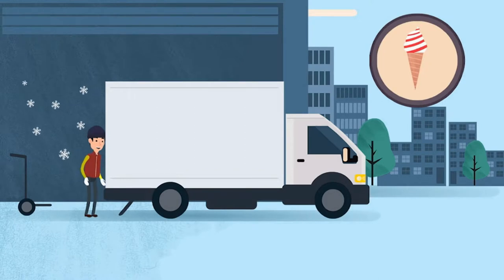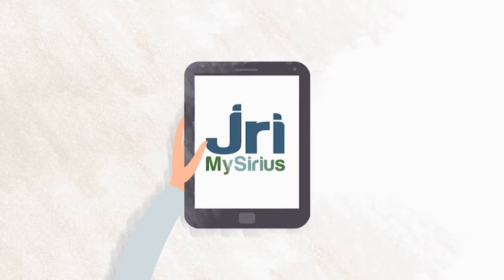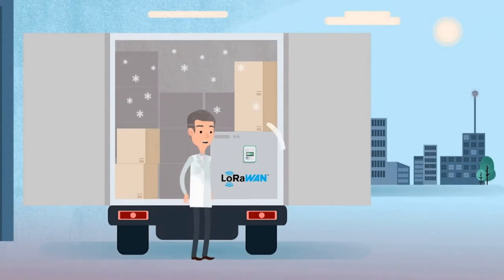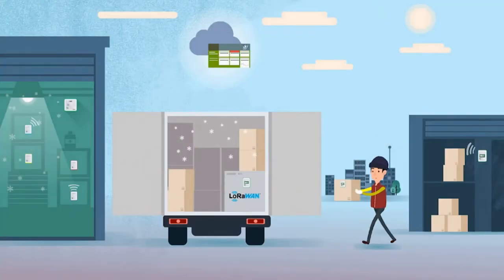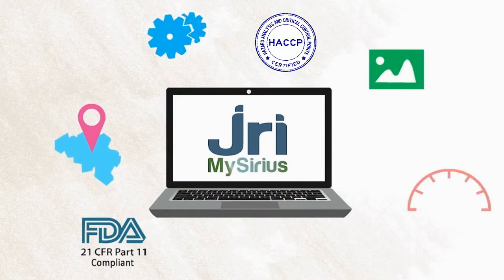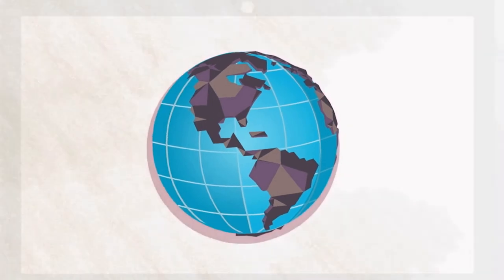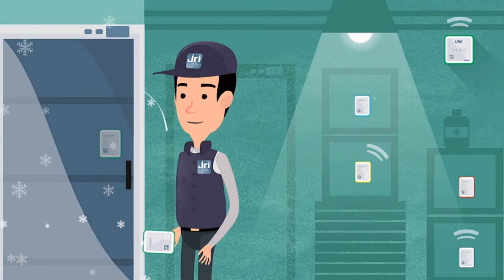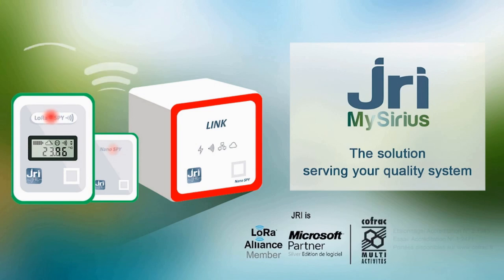JRI MySirius - Monitoring temperature, humidity and other parameters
Monitor the temperature, humidity, pressure, CO² and other parameters, wherever your sensitive products may be; warehouses, cold rooms, thermostatic or climatic chambers, fridges, freezers, incubators etc.

Monitoring of multiple locations and transportation between them is also possible.

Buch & Holm is a leading supplier of laboratory equipment, quality control equipment and industrial equipment. Professional advice, support and technical service for laboratories and industry.